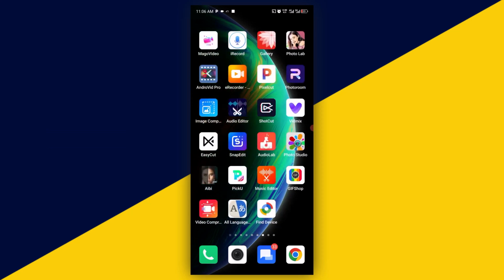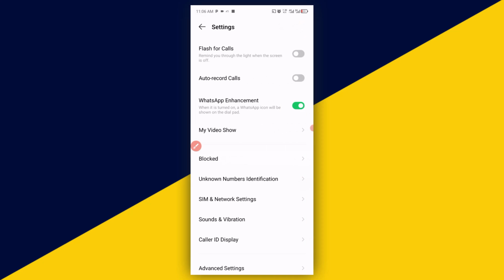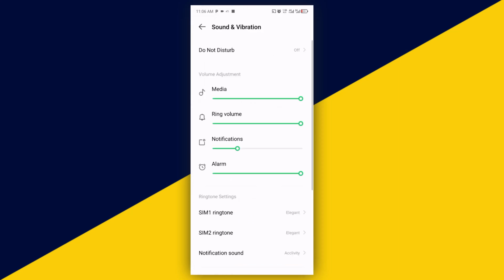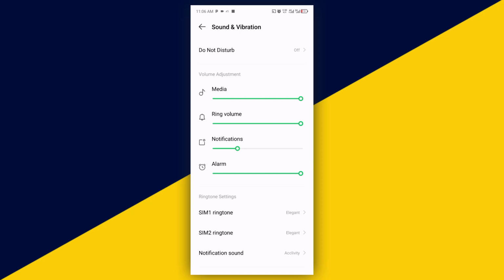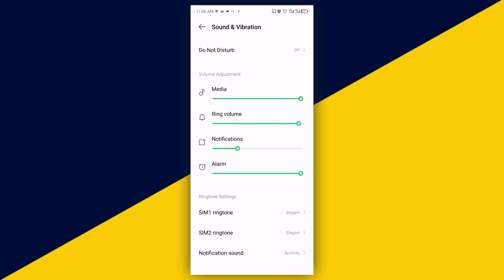How to TURN/OFF Incoming Calls Ringtone on Android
🔕 Silence Your Incoming Calls Effortlessly! 🔕

In this video, we'll guide you through the process of turning off the incoming calls ringtone on your Android device. Whether you're in a meeting, at the movies, or simply need some peace and quiet, this step-by-step tutorial will help you manage your phone's sound settings effortlessly.

What You'll Learn:
1. Accessing Sound Settings: How to navigate to the sound settings menu on your Android device.
2. Turning Off Ringtone: Step-by-step instructions on how to turn off the ringtone for incoming calls.
3. Using Do Not Disturb Mode: Tips on using the Do Not Disturb mode to silence calls and notifications.
4. Customizing Notification Settings: How to customize your notification settings to suit your preferences.
5. Re-enabling Ringtone: Detailed guide on how to turn the ringtone back on when needed.

Why This Matters:
Turning off the incoming calls ringtone can help you maintain a quiet environment and avoid interruptions. By following these steps, you can easily manage your phone's sound settings and ensure you have control over when your phone rings.